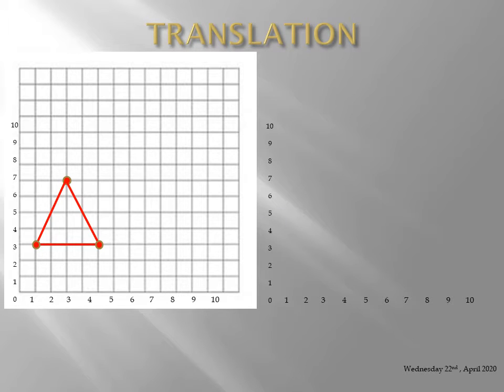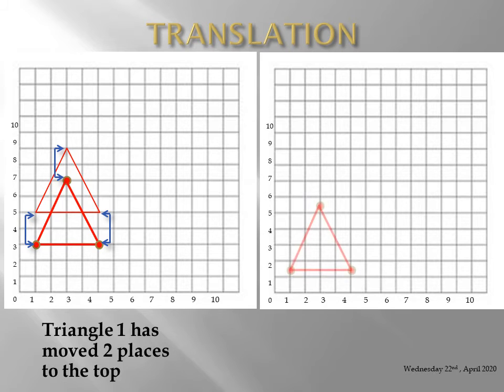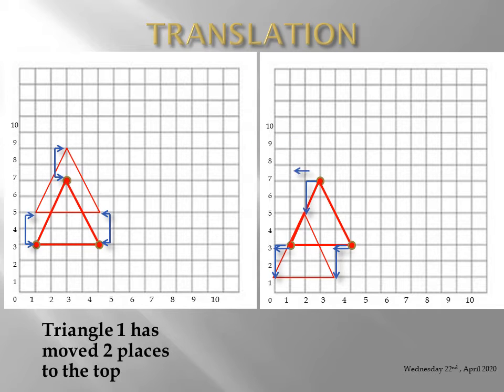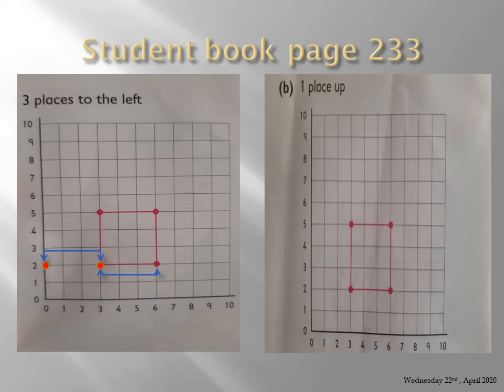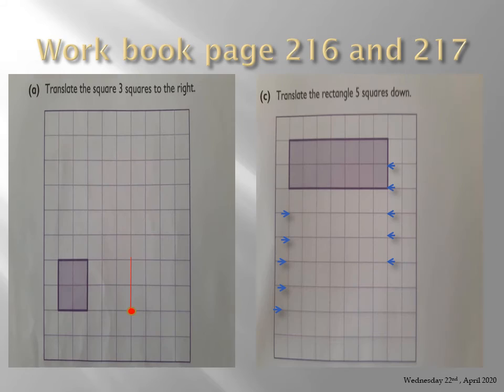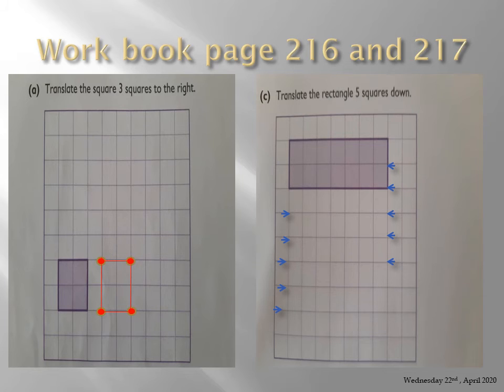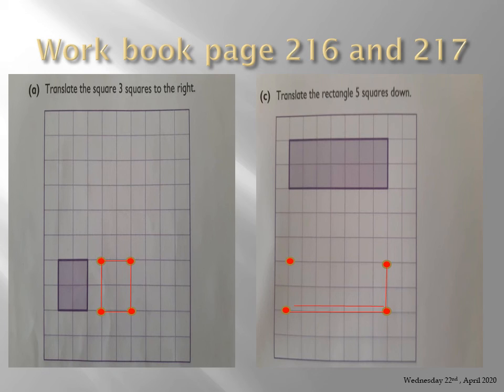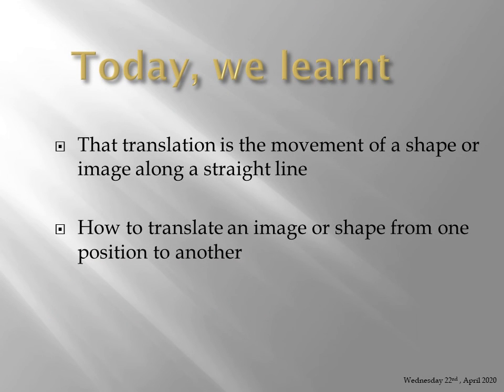Y5 P2 Math